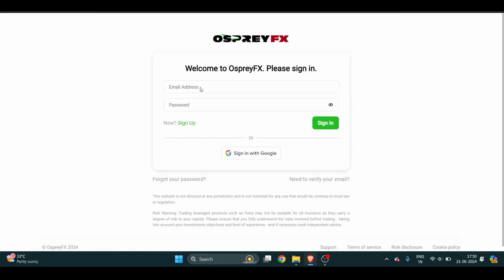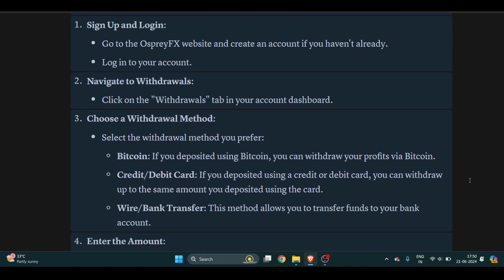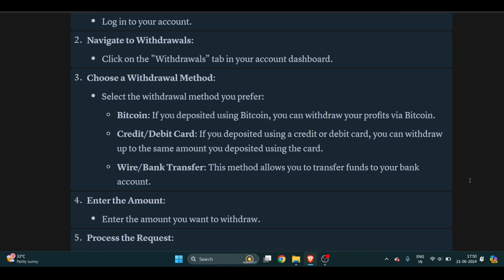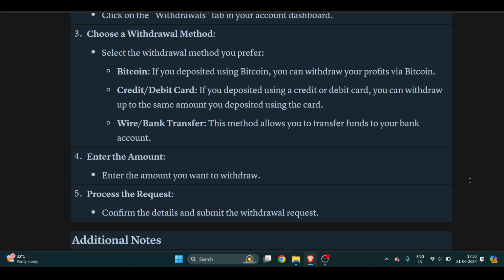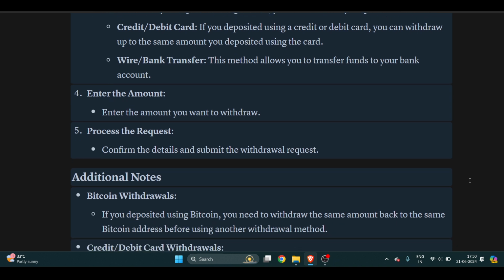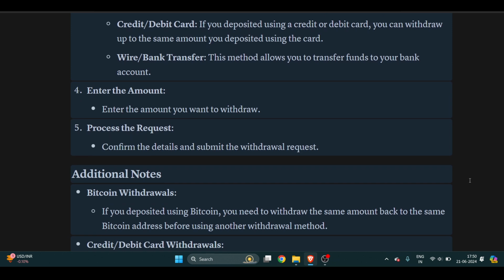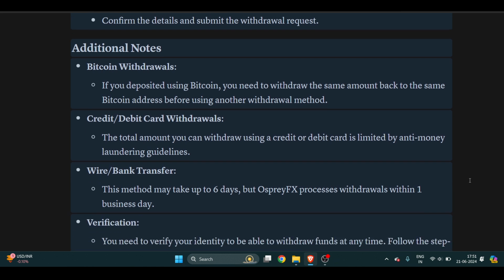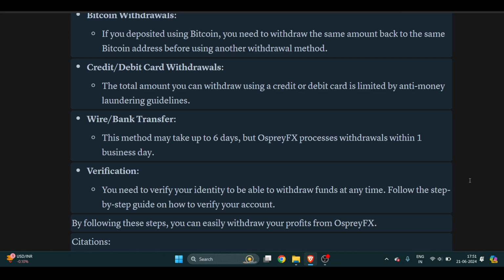AVAILABLE WITHDRAWAL METHODS OSPREYFX (2024) FULL GUIDE